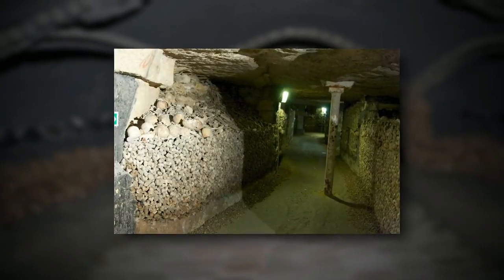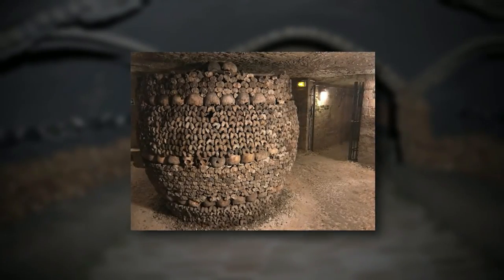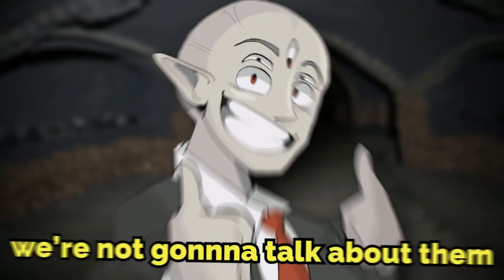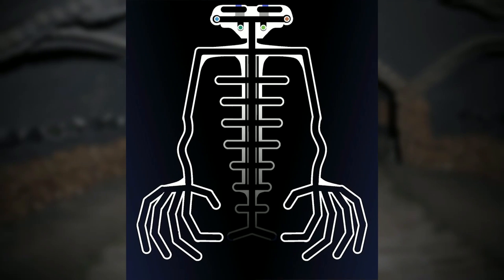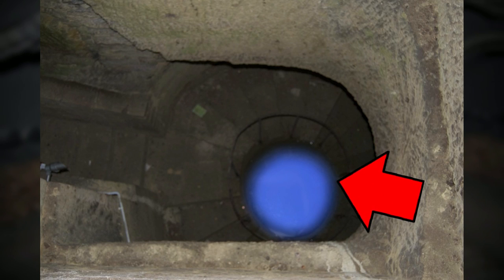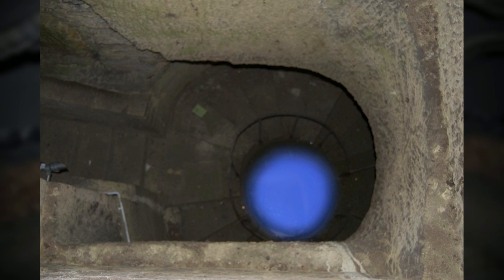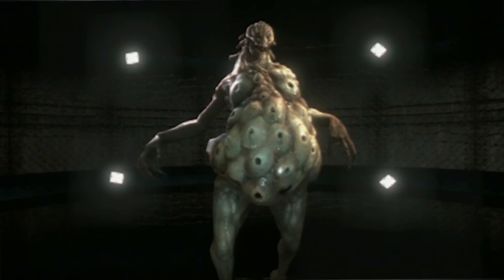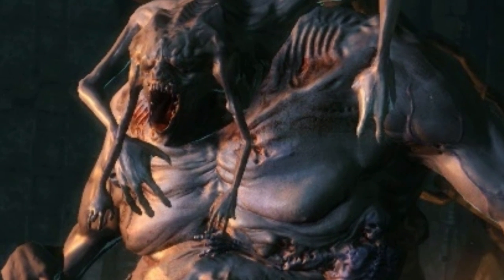Backrooms Level “💀” is HORRIFIC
newly found backrooms level that is apparently MADE OUT OF BONES?? hope ya liked this explanation of level 206 :)

👉Boring Talking

intro 0:00
explanation 0:30
OUTRO 8:42